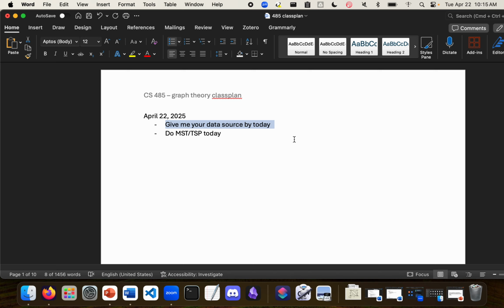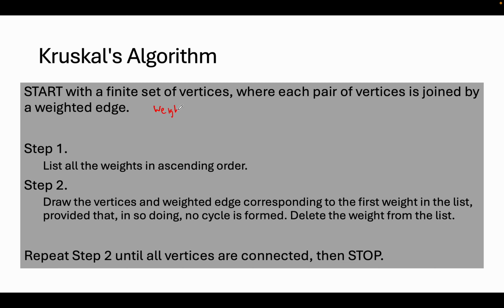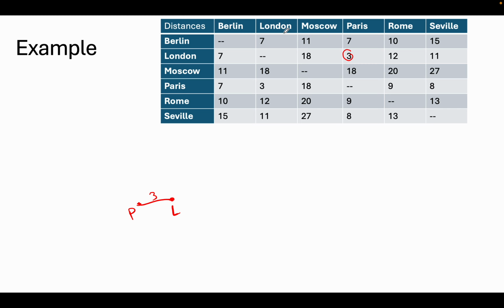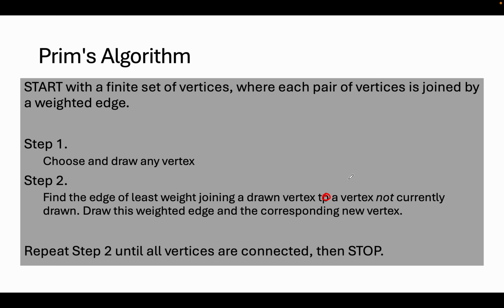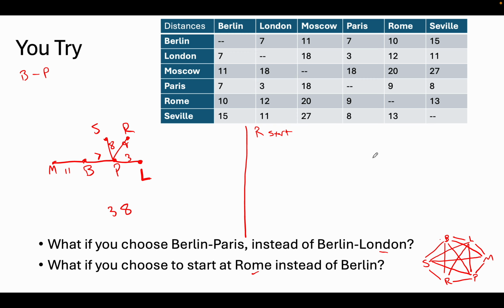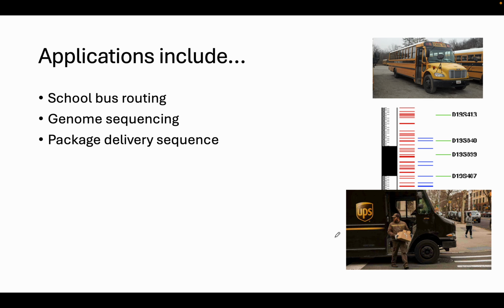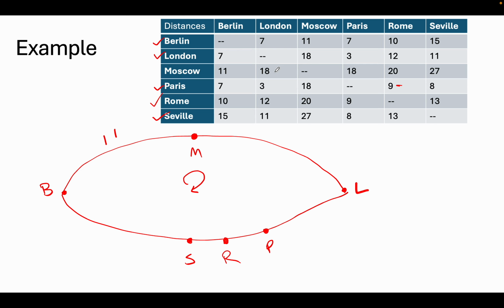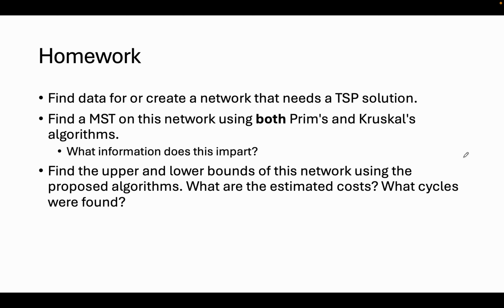485 Apr 22: Minimum Spanning Trees / Traveling Salesman